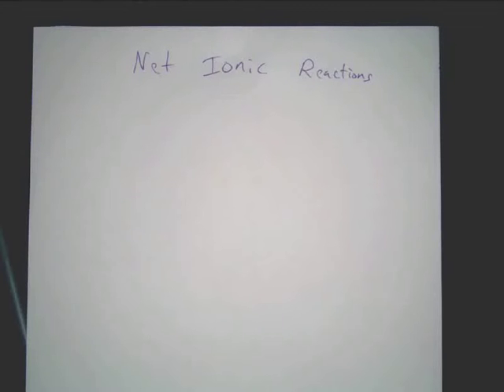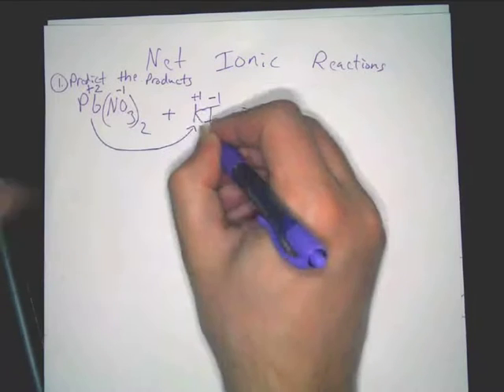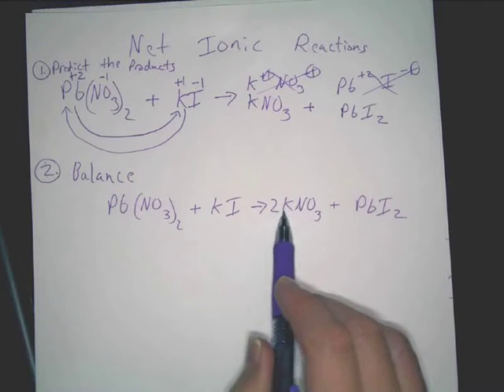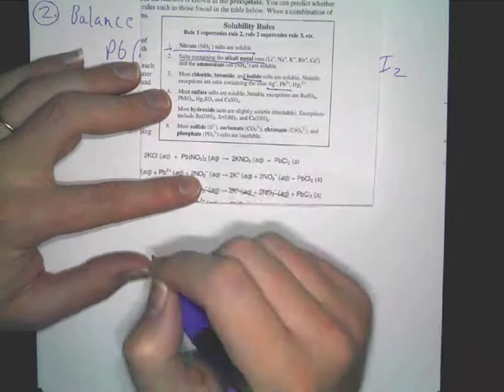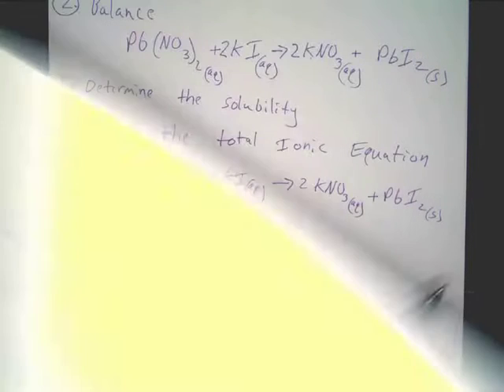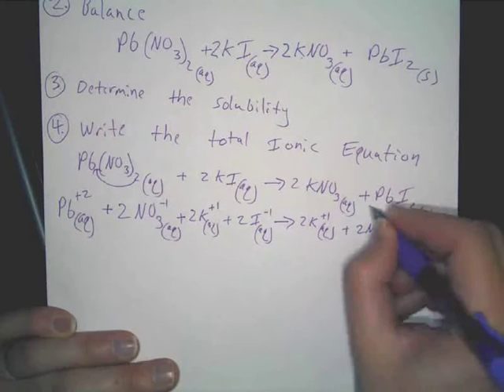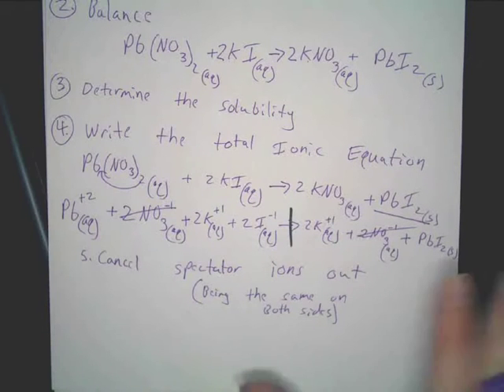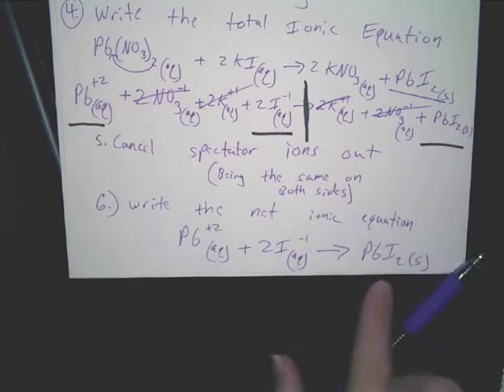Writing Net Ionic Equations in Solutions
How to balance and write net ionic equations according to the solubility rules.